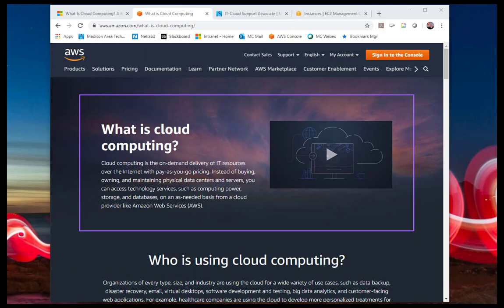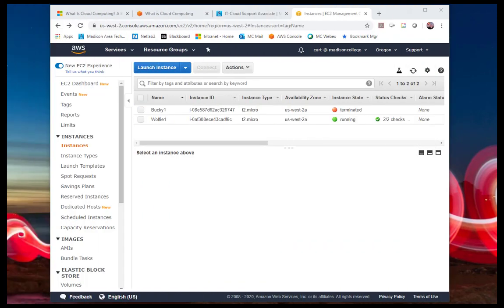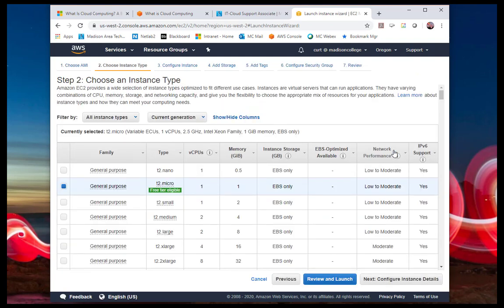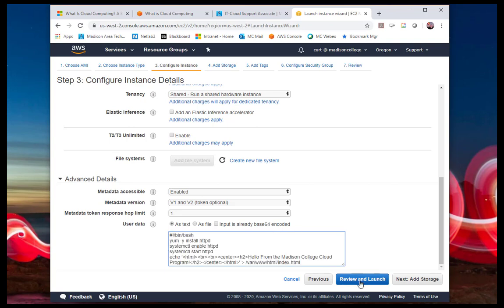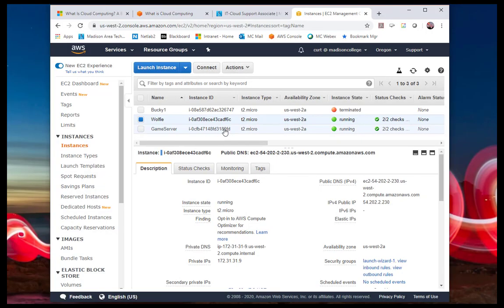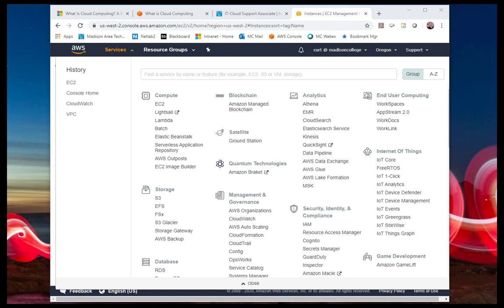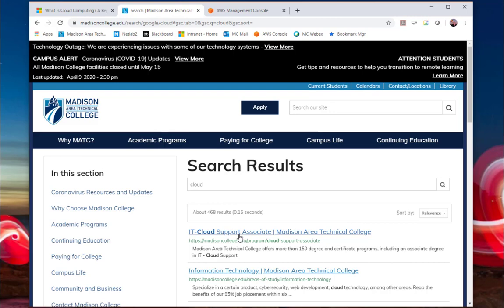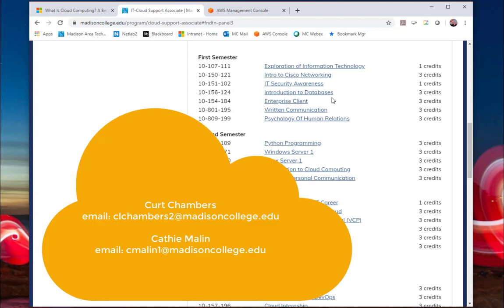IT Cloud Support Associate